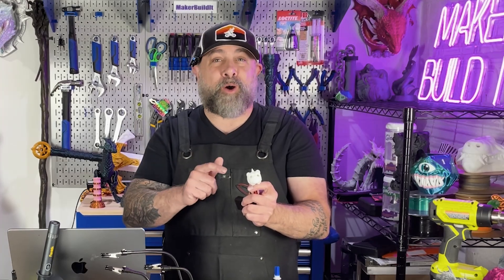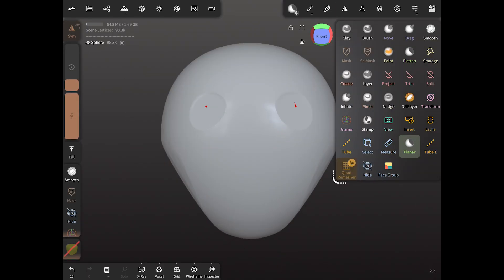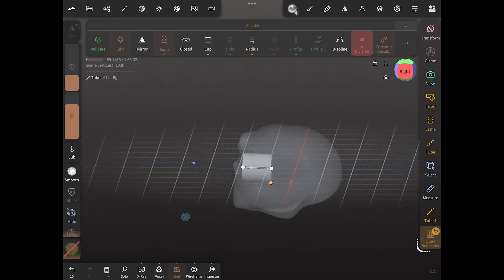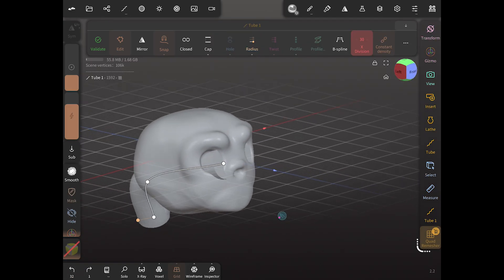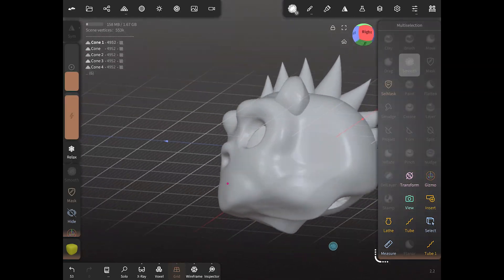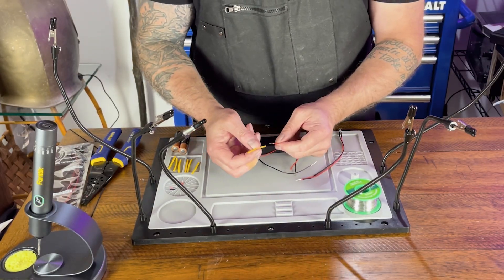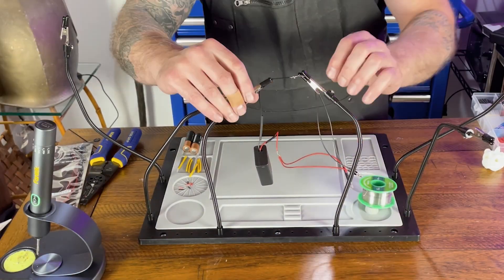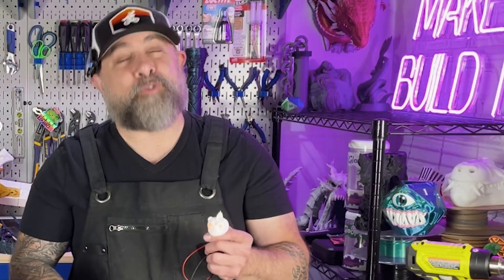How I Made a 3D Print Glow With LEDs!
🔧 How to Add LED Wiring Channels in 3D Prints Using Nomad Sculpt (Step-by-Step Tutorial)
Want to light up your 3D prints the right way? In this video, I show you how to add internal wiring channels for LEDs directly inside your 3D model using Nomad Sculpt—no post-print drilling needed. Perfect for skulls, helmets, terrain, or any model where you want to hide wires cleanly.

If you’ve ever tried feeding wires into a finished print, you know it’s a nightmare. So let’s do it smart, from the start.

🧠 This method works in Blender, Fusion 360, and other sculpting tools too—but I’ll walk you through everything in Nomad Sculpt using a cute little bear skull I designed.

🛠️ Materials & Tools Used in This Video:
• Kaisi Helping hand soldering station w/ silicone mat
• 2 x 5mm pre-resistored LEDs
• AA battery holder (2 AA)
• 22 AWG wire
• Wire strippers
• Fantik soldering iron
• Heat shrink tubing
• Ryobi heat tool
• Super glue for securing LEDs
• 3D printer (I used a Bambu Lab X1C)

👇 Timestamps:
00:00 – Intro: Why Wiring Before You Print Is Smart
00:21 – Project Overview: Cartoon Bear Skull + LEDs
02:14 – Setting Up in Nomad Sculpt
04:53 – Verifying the Path in Slicer
05:01 – Print Complete – Let’s Add LEDs!
05:09 – Tools and Materials
05:43 – Soldering the LED Wires
07:07 – Connecting the Battery Compartment
07:42 – Final Assembly + Testing
7:55– Use This in Any Modeling Software

💡 Whether you’re lighting eyes, miniatures, or terrain features, this method saves time and gives you a cleaner result.

📸 Tag me @MakerBuildIt if you make your own light-up prints—I’d love to share them!